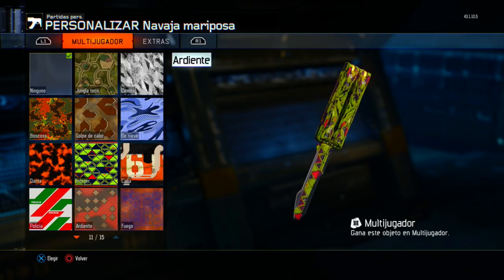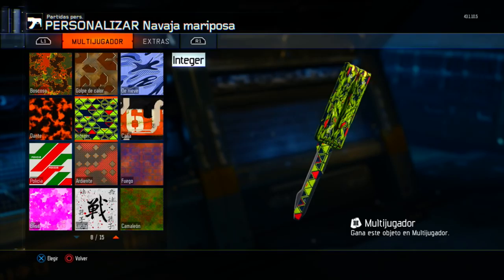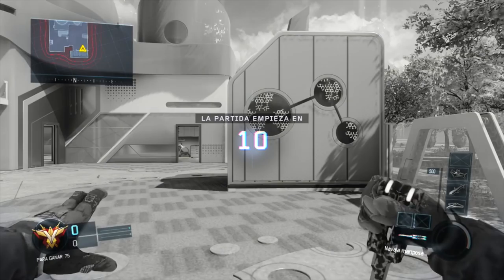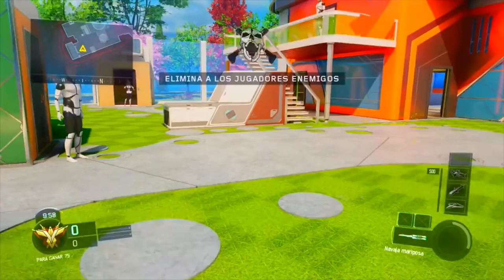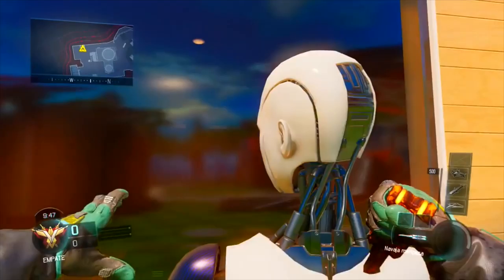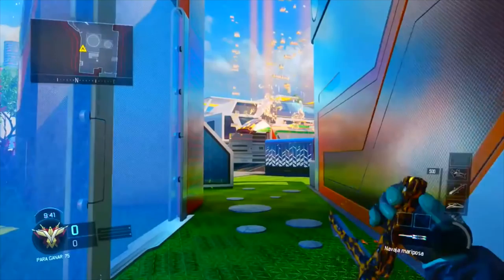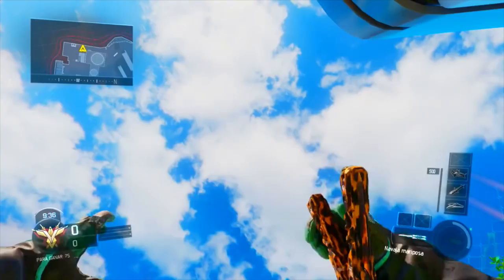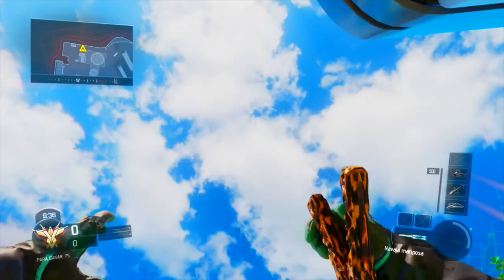BLACK OPS 3 - "BUTTERFLY KNIFE GAMEPLAY!" - BUTTERFLY KNIFE SUPLY DROP - (BO3 BUTTERFLY KNIFE)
This video we look at BLACK OPS 3 gameplay of the BUTTERFLY KNIFE! This BUTTERFLY KNIFE is very similar to the CSGO or counter Strike BUTTERFLY KNIFE however this BUTTERFLY KNIFE is available in SUPPLY DROPS in BLACK OPS 3

If you think I add tags at the bottom intentionally then you should know I add my tags and description in one text edit file and i copy it when i upload my video, it is poor checking if i upload it with the tags left in the description :)